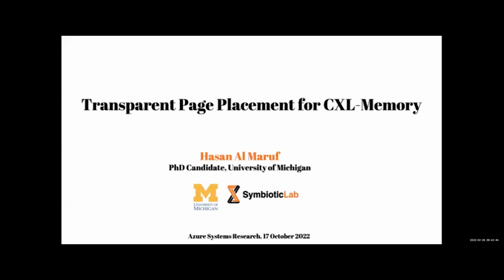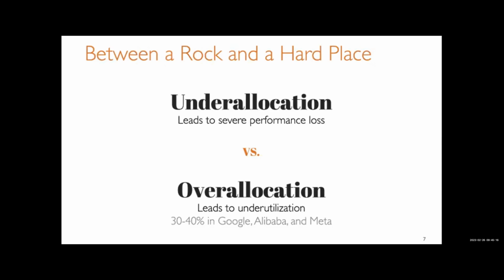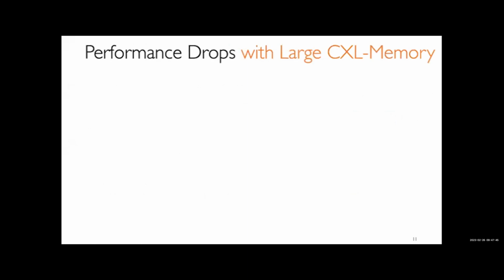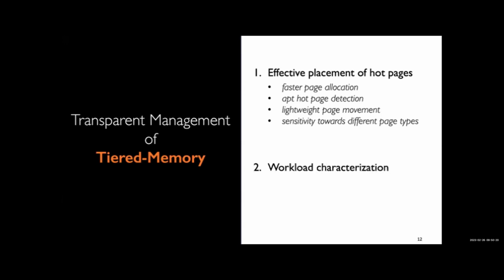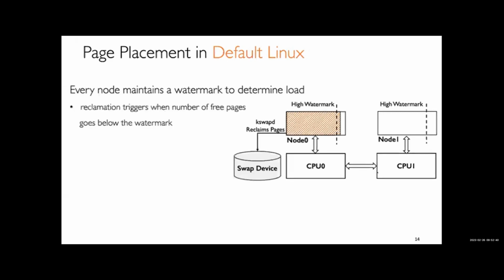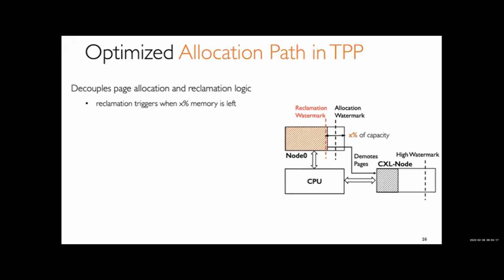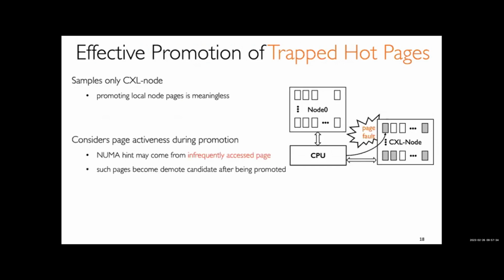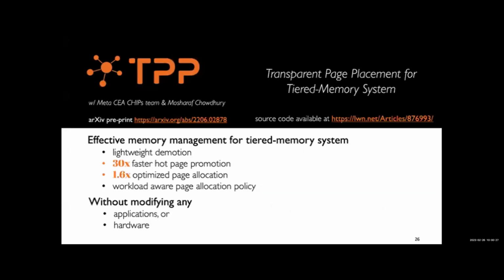[HCM'23] 5. Hasan Al Maruf "Transparent Page Replacement for CXL Memory"